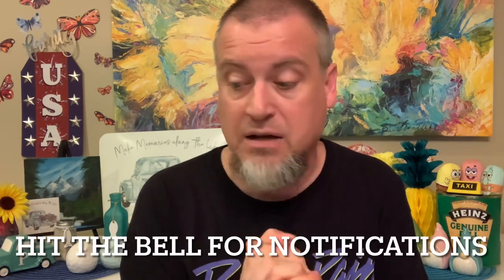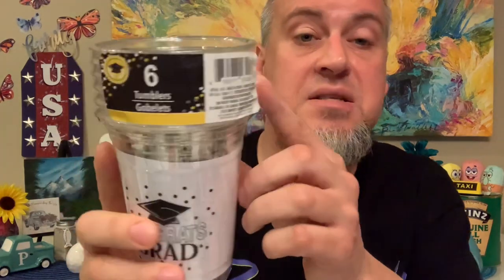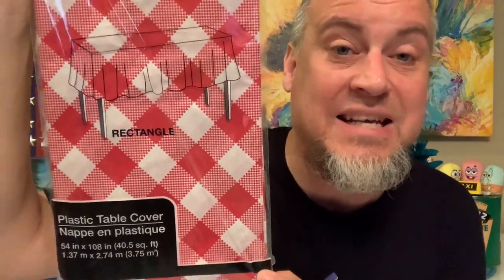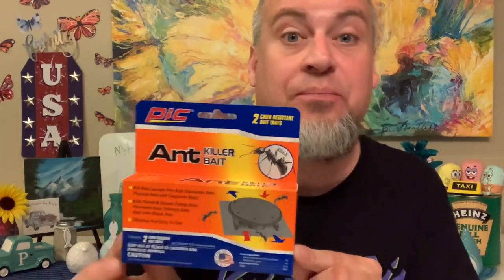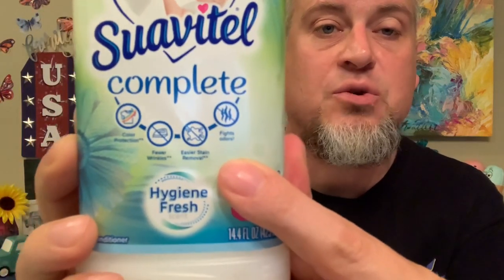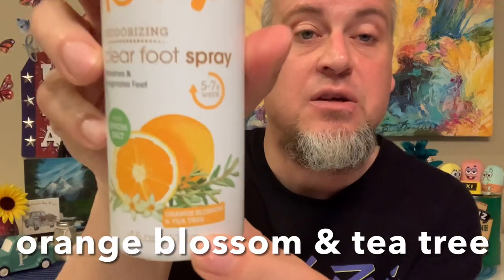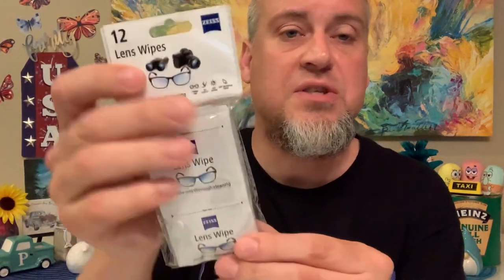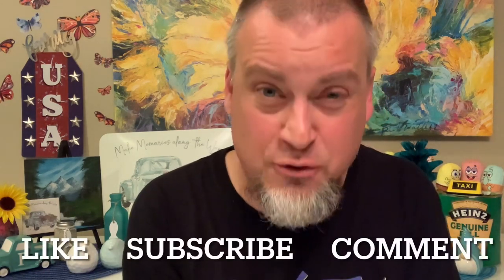DOLLAR TREE HAUL || WHAT’S NEW AT THE DOLLAR TREE?!!